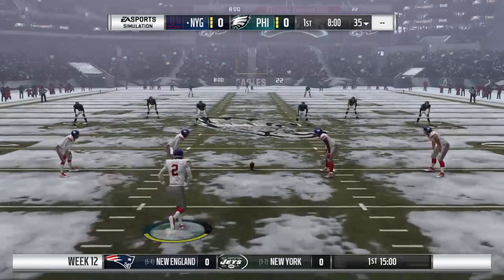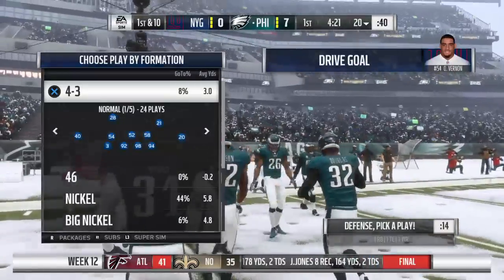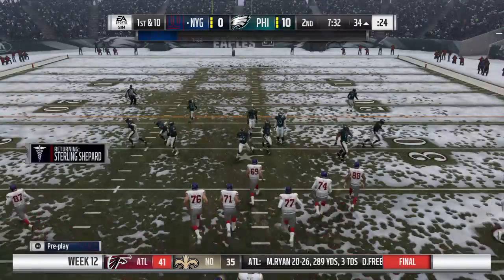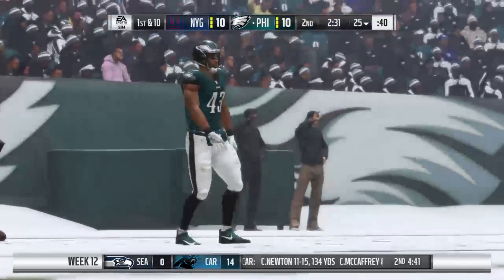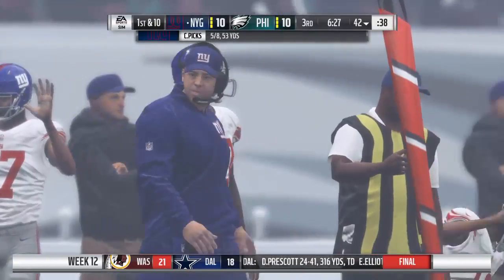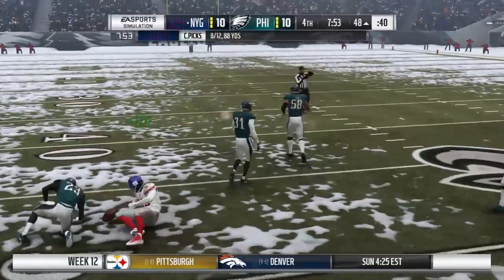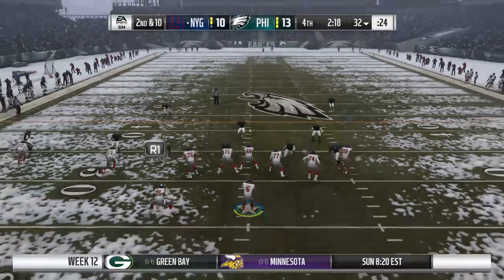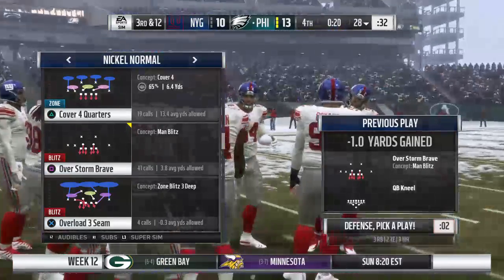CMUguy304601's Live PS4 Broadcast